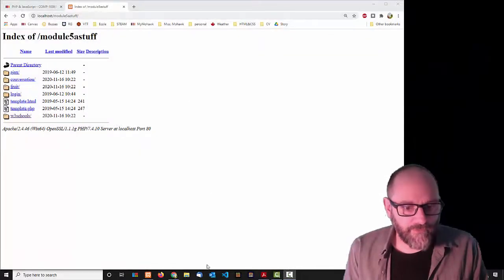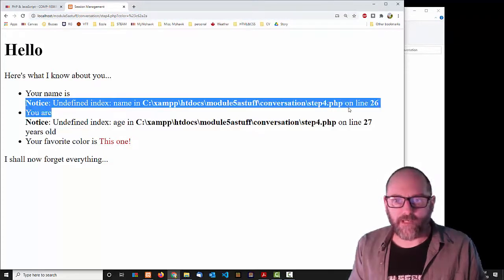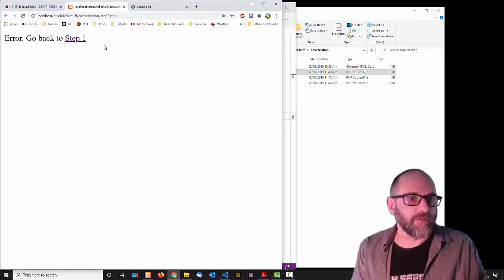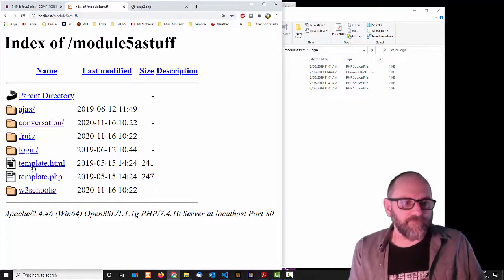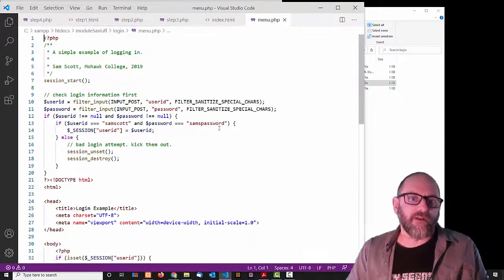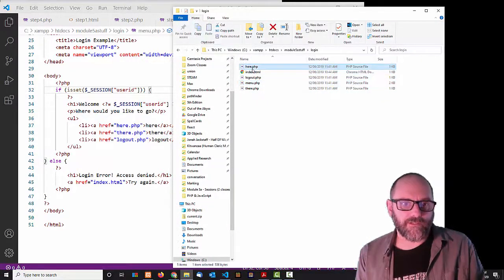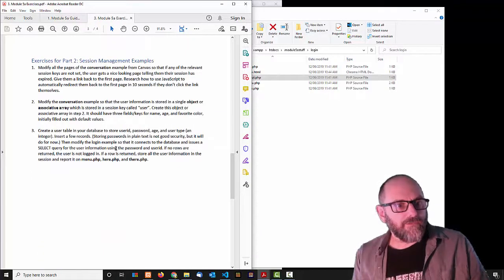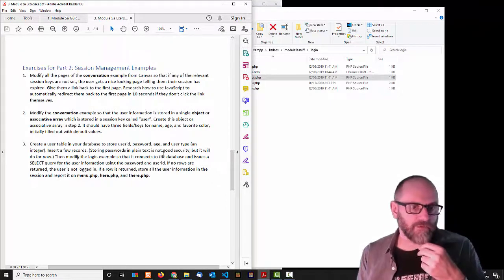PHP & JavaScript: Module 5a, Section 2 Session Management Examples